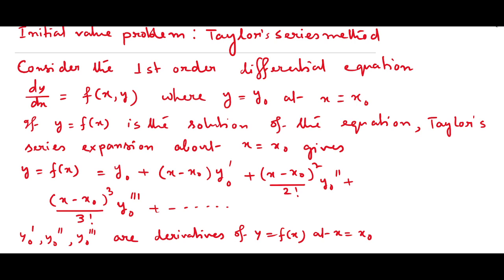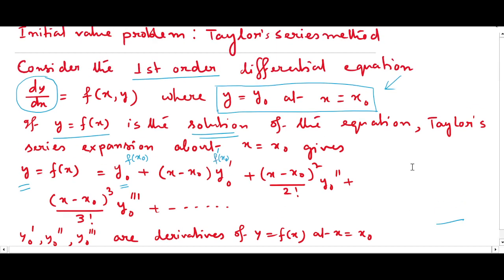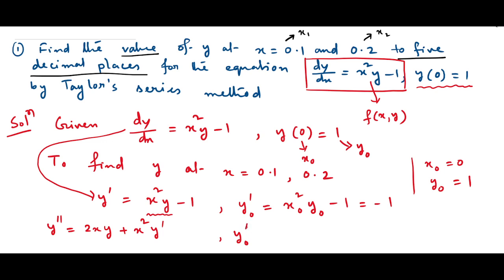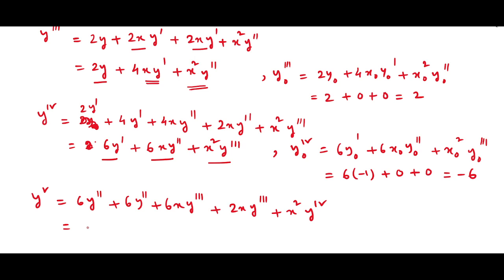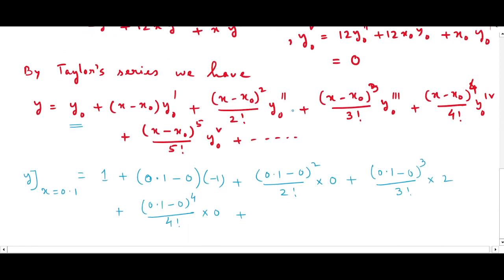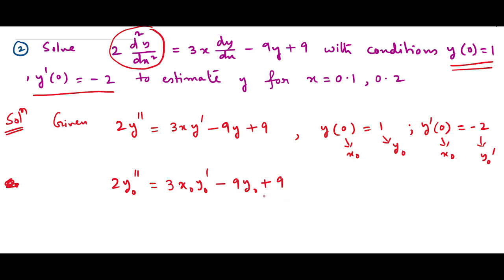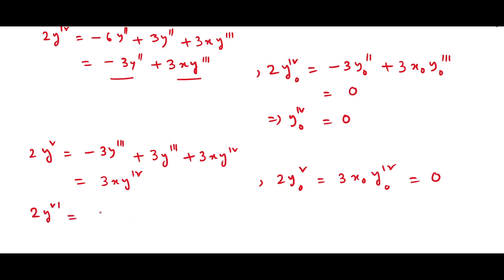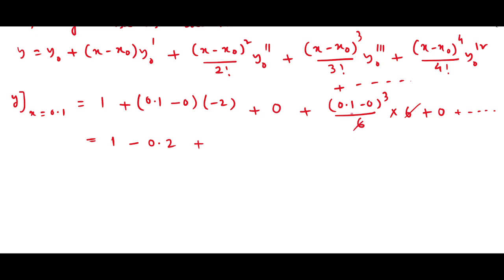Taylor's series method I Numerical analysis | Initial value problem | Numerical Methods | Dr Bamdeb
Taylor's series method, Taylor's series method numerical analysis, numerical analysis, numerical methods, initial value problems
 Dr. Bamdeb